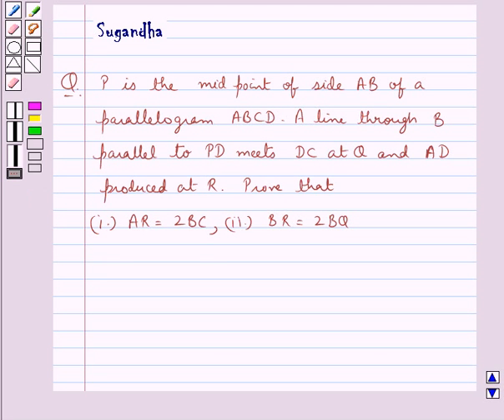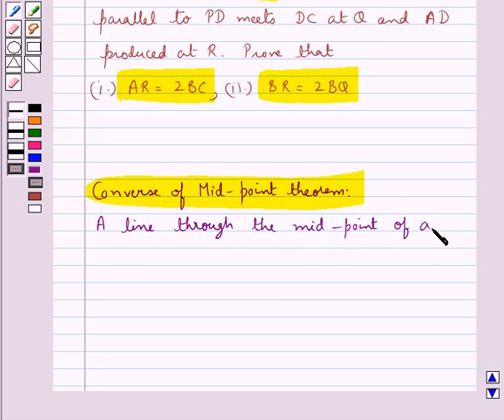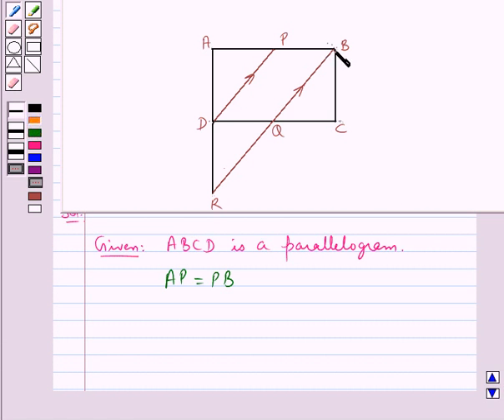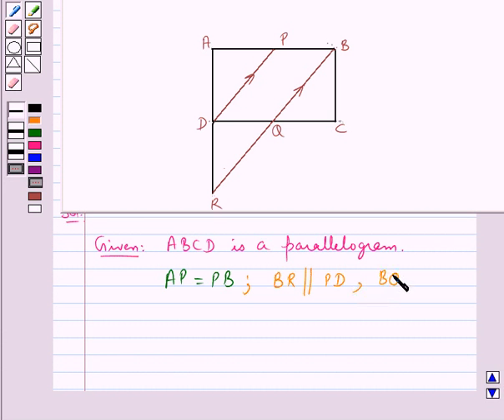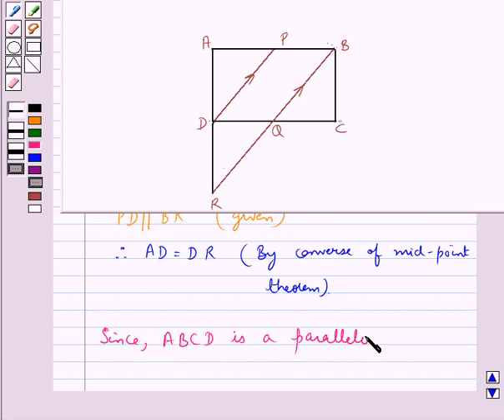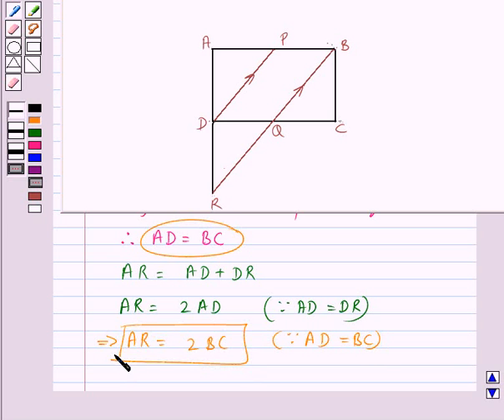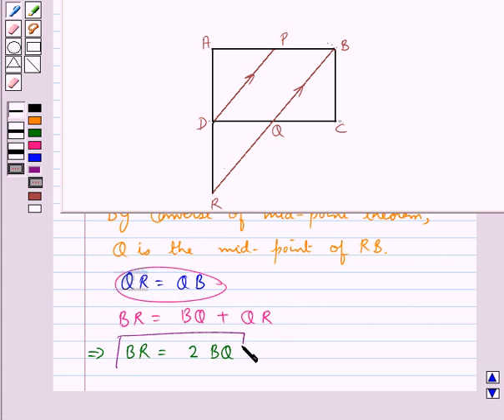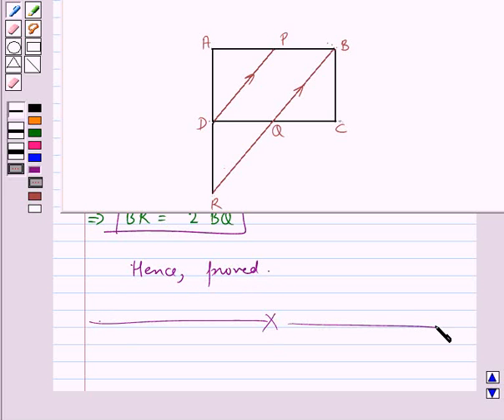Maths IX RSA 8 2